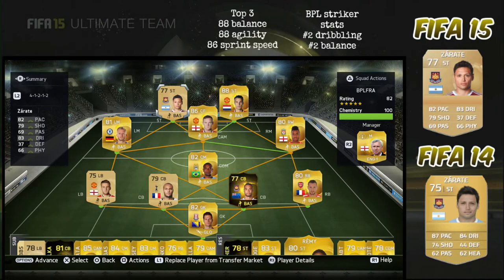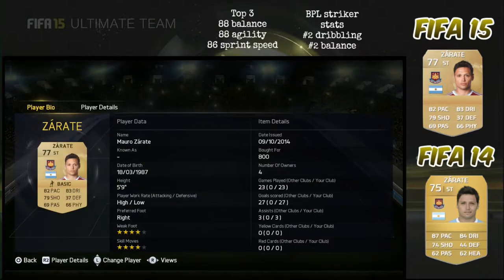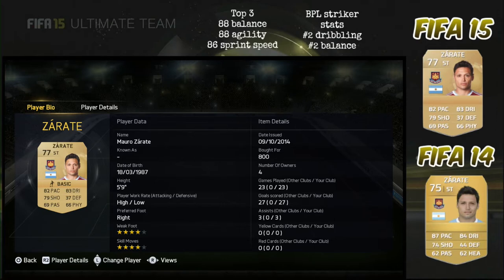Fifa 15 Zarate review. Cheap Aguero BEAST!!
This video is a review of Zarate's Fifa 15 card. It includes my thoughts and opinions plus in game footage. If you can't afford Sergio Aguero then try this guy.